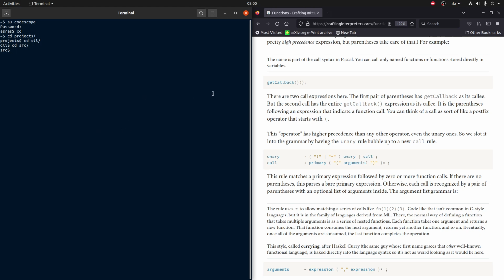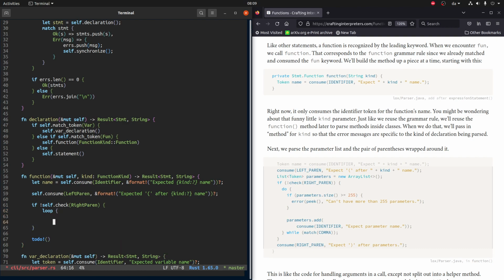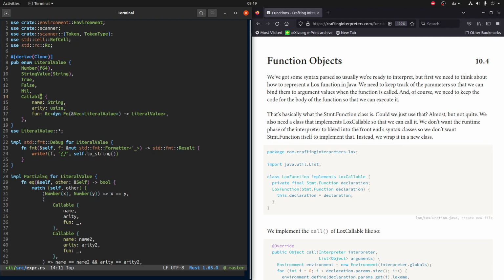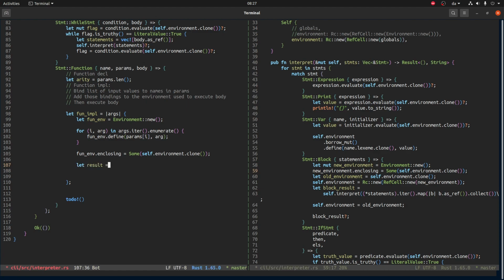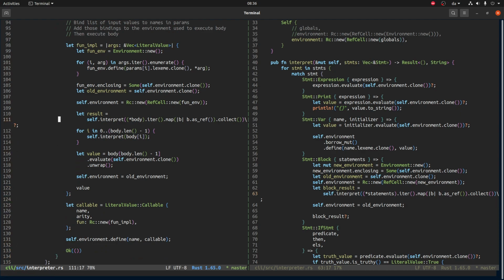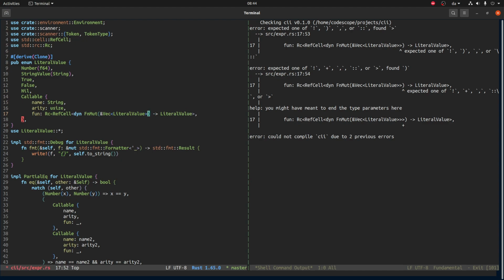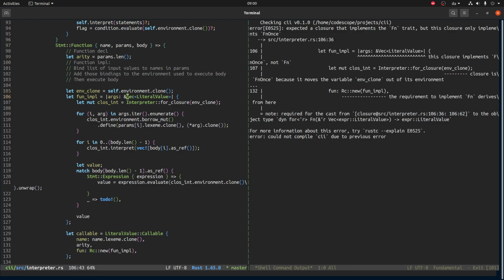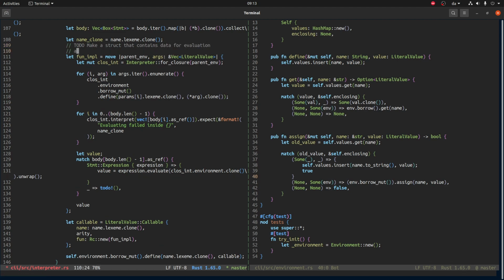Creating a new programming language with Rust Part 25: Function declarations